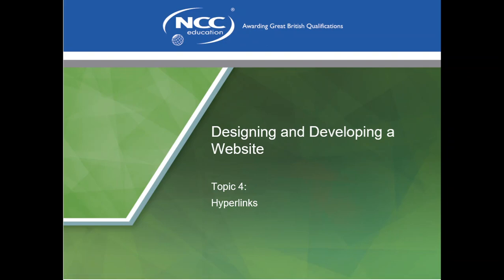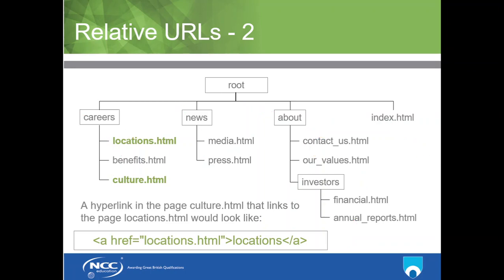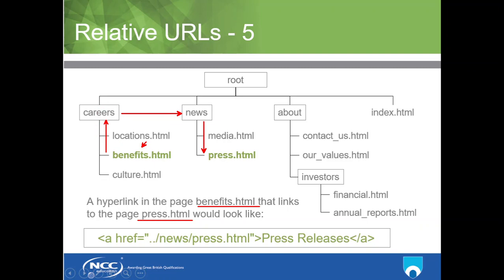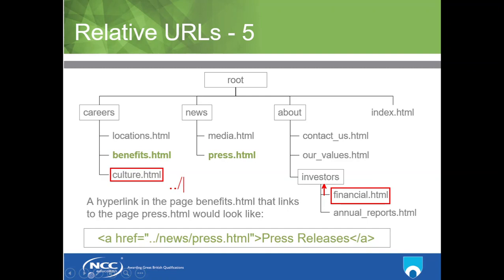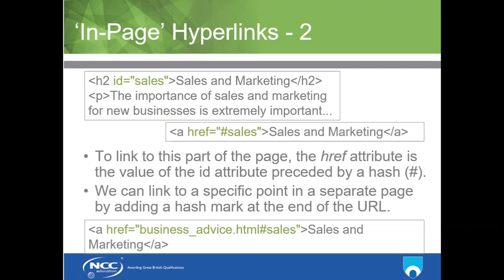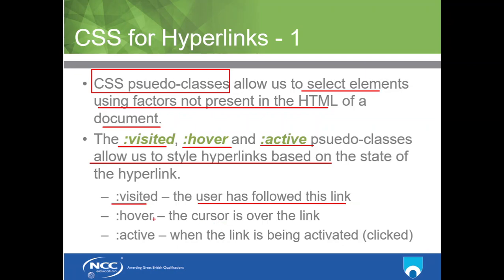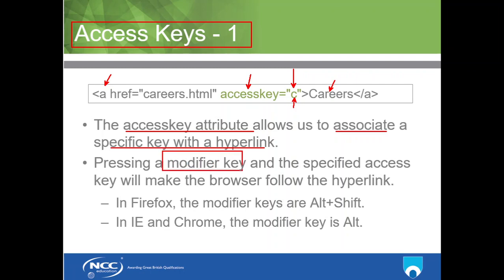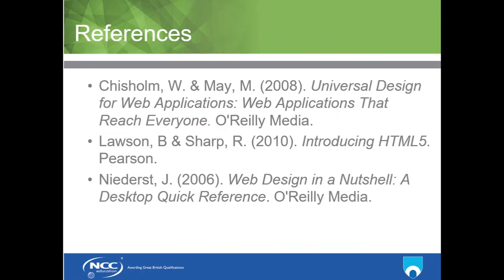Topic 4 - Hyperlinks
This topic will cover:
Using the anchor element
Relative and absolute URLs
In-page hyperlinks
The HTML 5 nav element
CSS and hyperlinks
Accessible hyperlinks